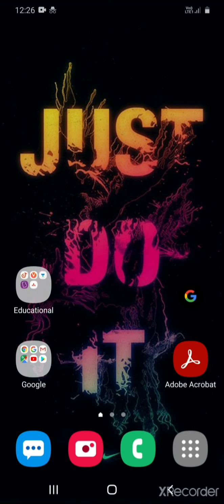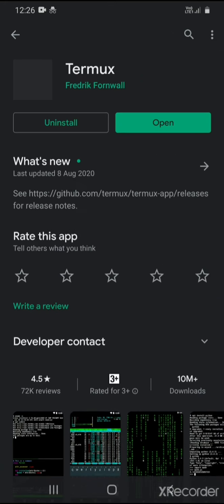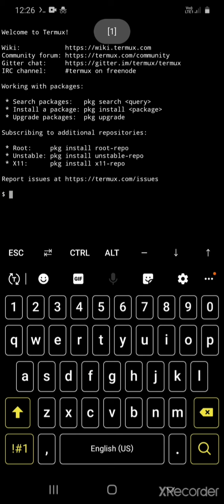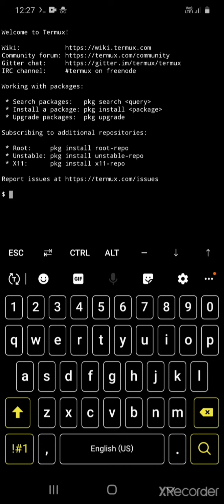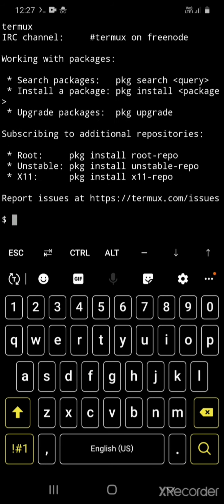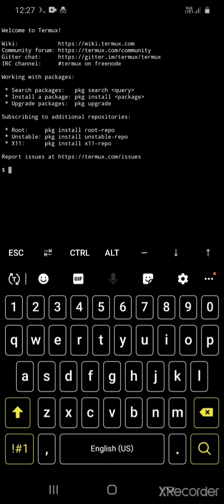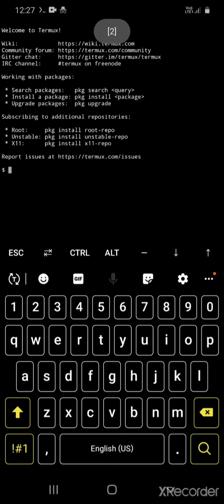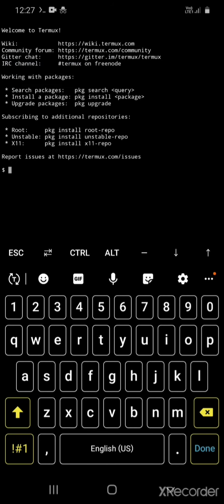TERMUX FOR BEGINNERS || ABOUT & INSTALLATION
Today I am starting to teach about Termux - An Android terminal Emulator.
Topics Covered in this Video 👇
👉About Termux
👉Installation and Its Interface
For any query comment.

It's my first video ..So , show love and support.